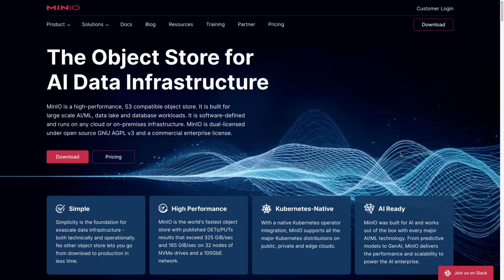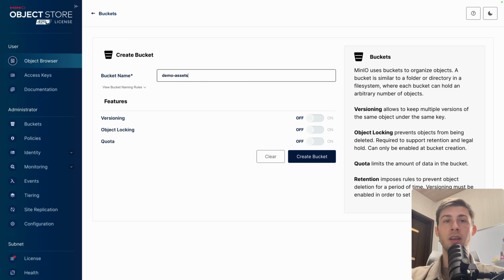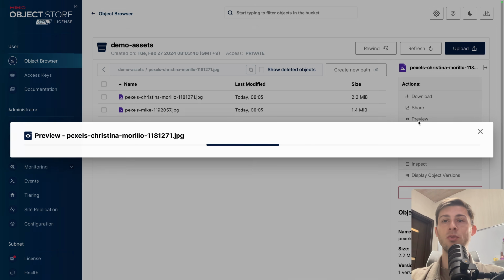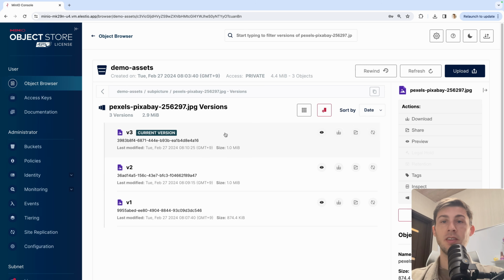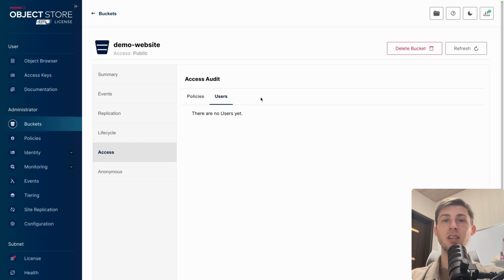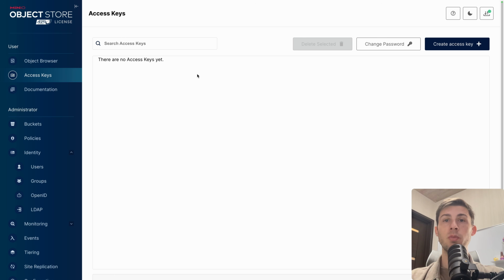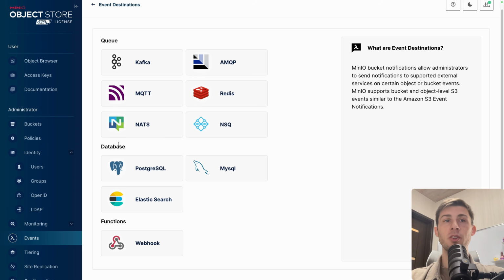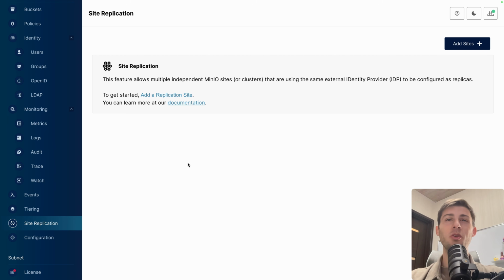MinIO: Open Source High Performance Object Storage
Discover MinIO, the free open-source alternative to AWS S3 to store object on your own servers

We'll start by installing it with Elestio then we will explore the different features of MinIO through a platform overview.

00:00 - Intro
01:32 - Install guide
02:07 - Platform Overview
15:03 - Conclusion